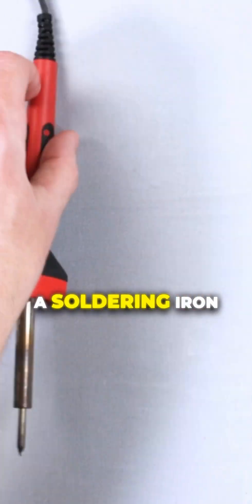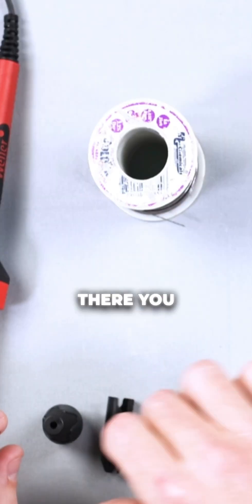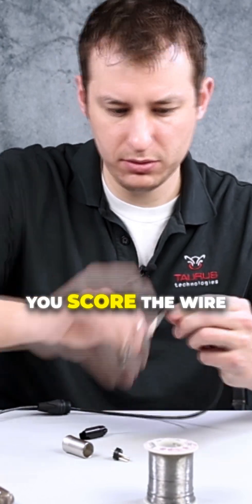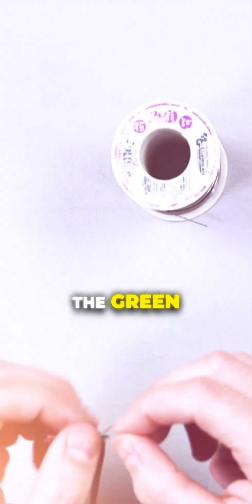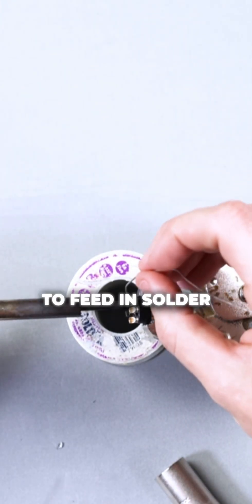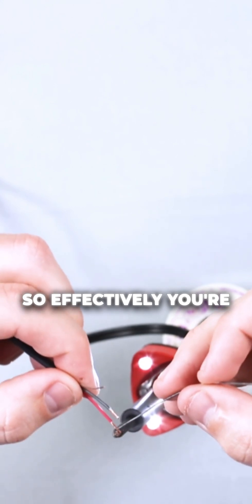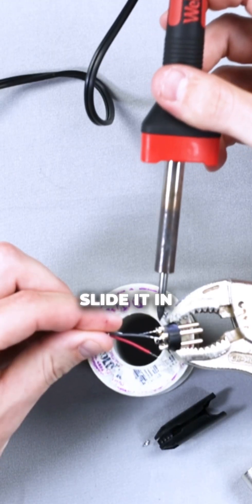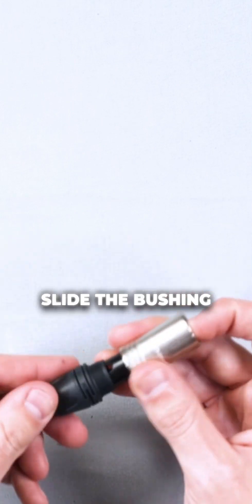How to Solder an XLR Cable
Join us in this detailed tutorial where we dive into the art of soldering XLR cables. Whether you're a seasoned audio technician or just starting out, this video is packed with essential tips and techniques for mastering XLR cable soldering.

🔧 What You'll Learn:

The Basics of XLR Cables: Understand the structure and significance of XLR cables in professional audio.

Preparing Your Tools: A rundown of the essential tools you'll need for effective soldering.
Step-by-Step Soldering Process: We take you through each step, from stripping the cable to the final soldering, ensuring a strong and reliable connection.
Common Mistakes to Avoid: Tips on how to avoid common errors that could affect the quality of your soldering.

🎤 Perfect for audio professionals, musicians, and anyone interested in DIY audio repairs or setups, this video ensures you get the practical knowledge for soldering XLR cables with confidence.

Drop your questions and experiences in the comments below - we love hearing from you!